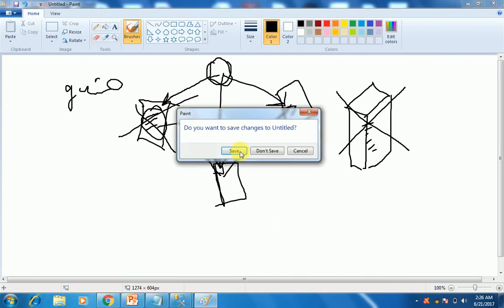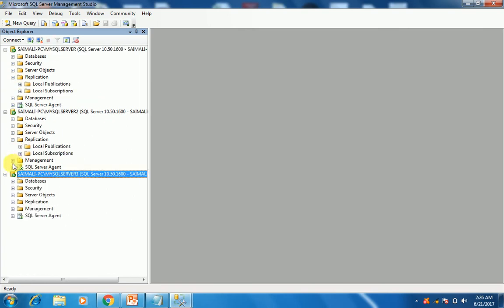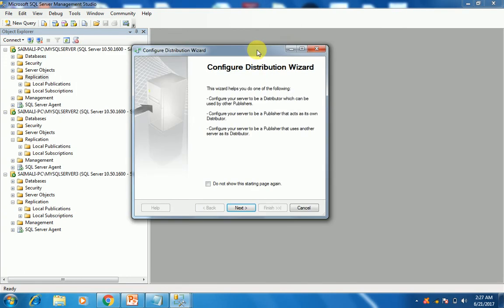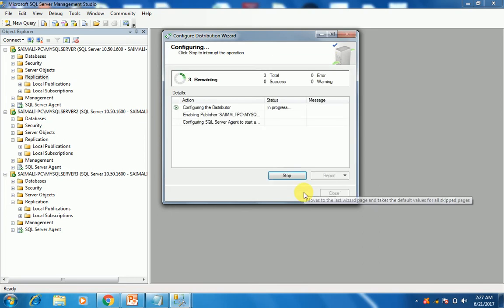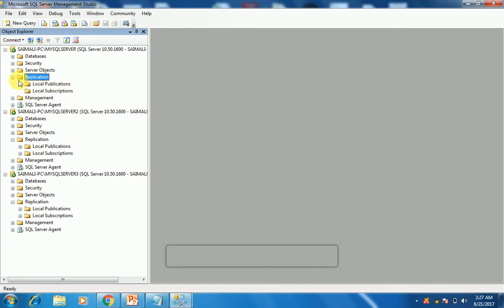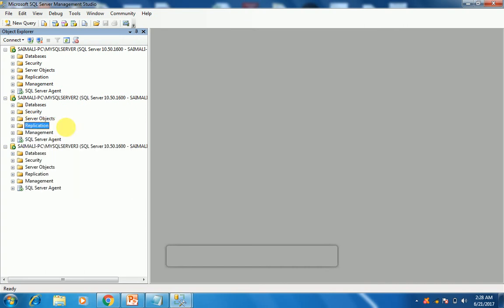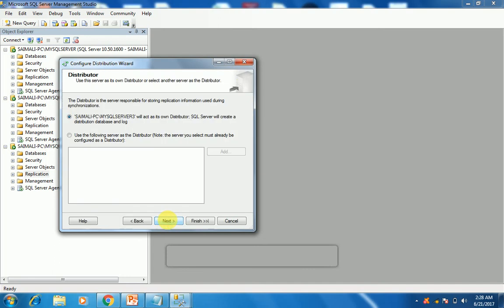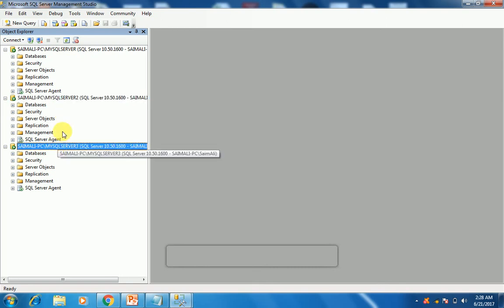Creating distributed database and replicating data Part 1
This will help you out how to Create Distributed Database must watch the all parts, it will be help full for you and do subscribe my channel and give thumbs up to it..:)